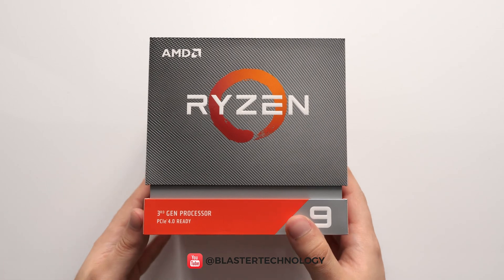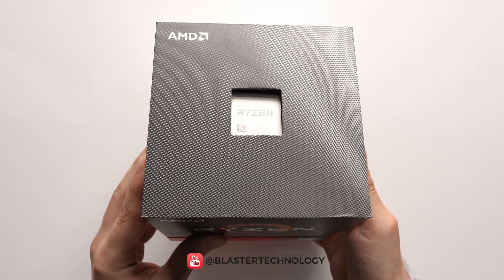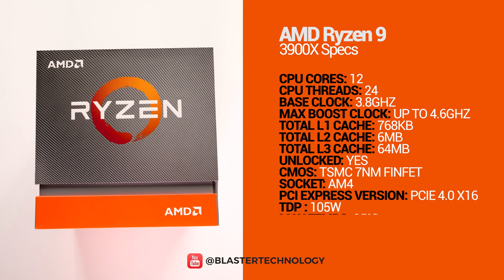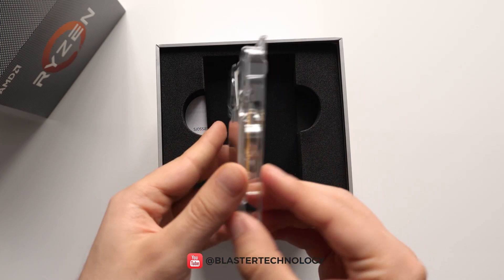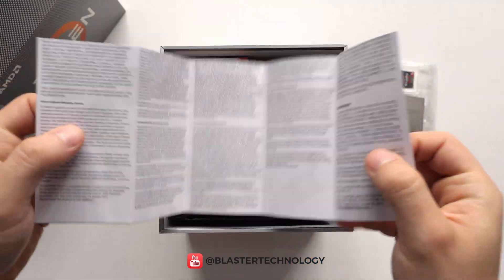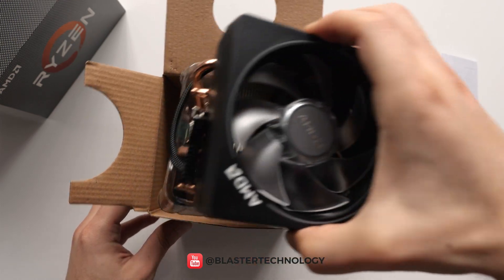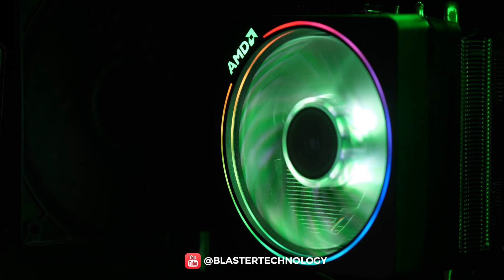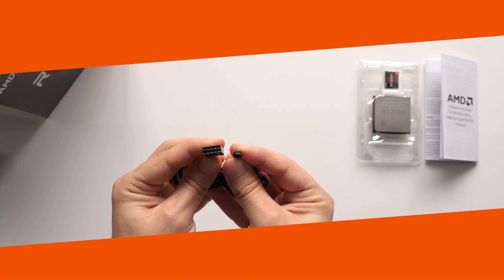Unboxing AMD RYZEN 9 3900X | Benchmarks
In this video we will unbox the AMD Ryzen 9 3900X processor. One of the best processors when it comes to quality / price ratio. Also, at the end of the clip you will see some benchmarks made in PcMark 10, PassMark CPU, 7-Zip, Cinebench R20 and GeekBench 5.1.1.

The test platform was an AMD 3900X, MSI X570 motherboard, 24GB DDR4 and a GTX 1070.

🕒 TIMESTAMPS 🕒

0:00 - AMD RYZEN 9 3900X Specs
0:54 - Unboxing AMD RYZEN 9 3900X
2:23 - AMD 3900X Benchmarks
3:03 - Outro